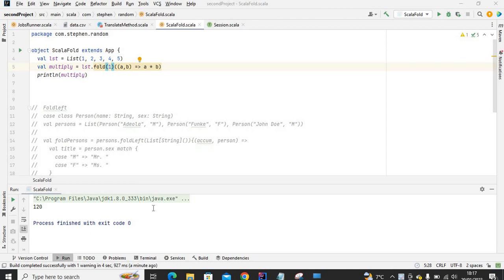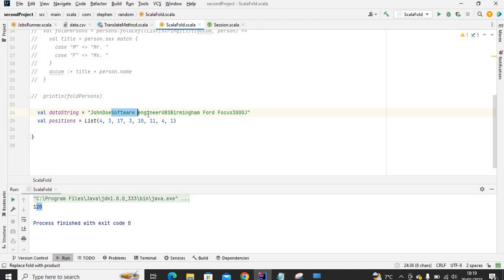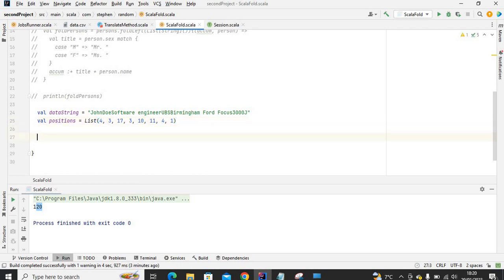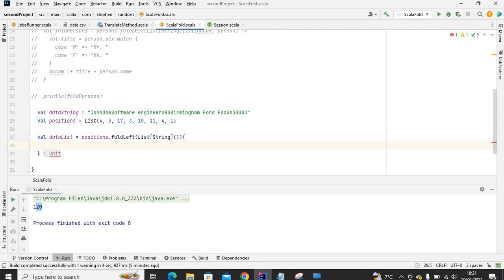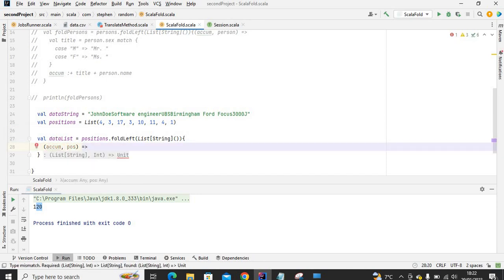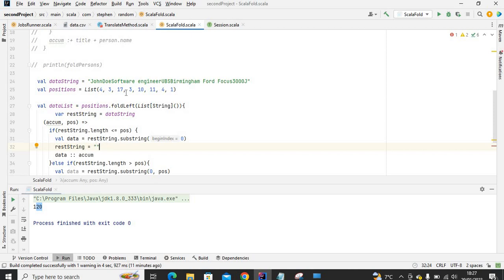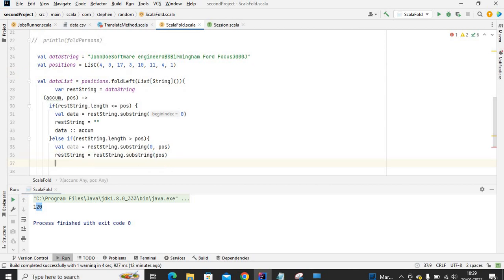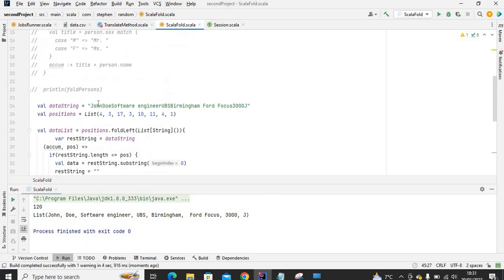How to Use Fold and Fold Left Method in Scala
This video demonstrates how to use the fold and fold left methods on a list. The fold left method is used in this video to divide a fixed-width string into a list. It can come in handy when dealing with fixed-width data in Spark.